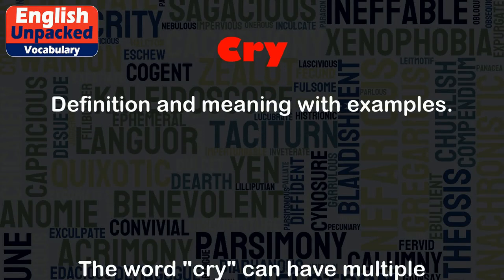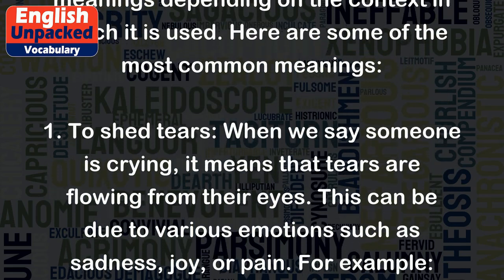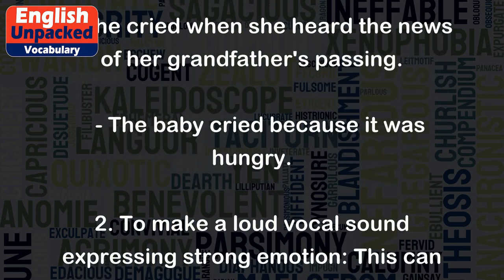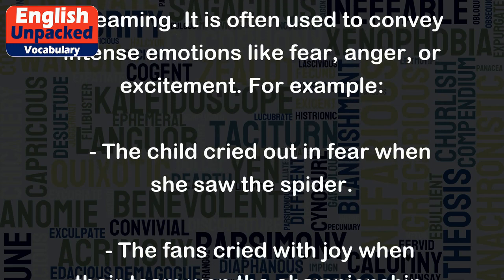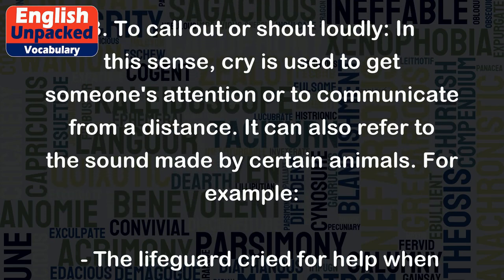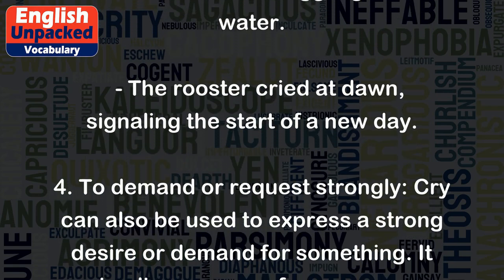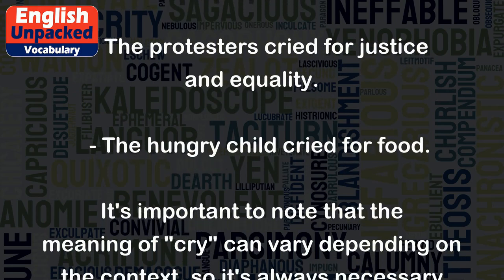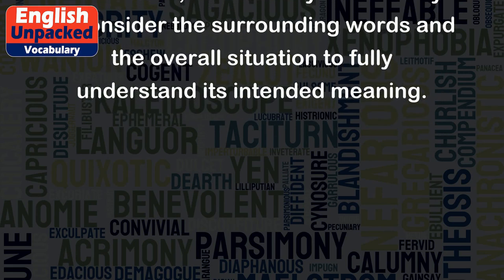Cry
The word "cry" can have multiple meanings depending on the context in which it is used. Here are some of the most common meanings:
1. To shed tears: When we say someone is crying, it means that tears are flowing from their eyes. This can be due to various emotions such as sadness, joy, or pain. For example:
   - She cried when she heard the news of her grandfather's passing.
   - The baby cried because it was hungry.
2. To make a loud vocal sound expressing strong emotion: This can include shouting, wailing, or screaming. It is often used to convey intense emotions like fear, anger, or excitement. For example:
   - The child cried out in fear when she saw the spider.
   - The fans cried with joy when their team won the championship.
3. To call out or shout loudly: In this sense, cry is used to get someone's attention or to communicate from a distance. It can also refer to the sound made by certain animals. For example:
   - The lifeguard cried for help when he saw someone struggling in the water.
   - The rooster cried at dawn, signaling the start of a new day.
4. To demand or request strongly: Cry can also be used to express a strong desire or demand for something. It implies a sense of urgency or necessity. For example:
   - The protesters cried for justice and equality.
   - The hungry child cried for food.
It's important to note that the meaning of "cry" can vary depending on the context, so it's always necessary to consider the surrounding words and the overall situation to fully understand its intended meaning.